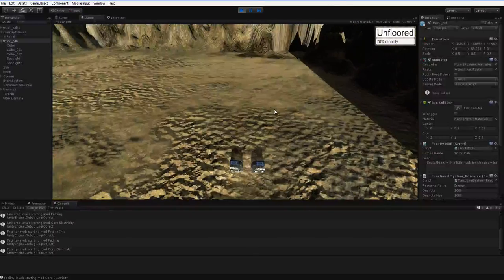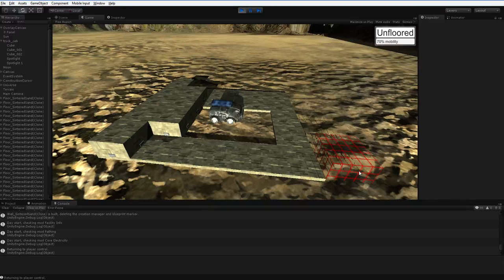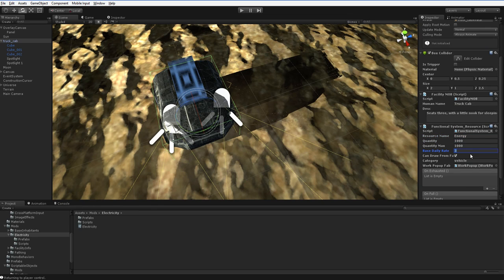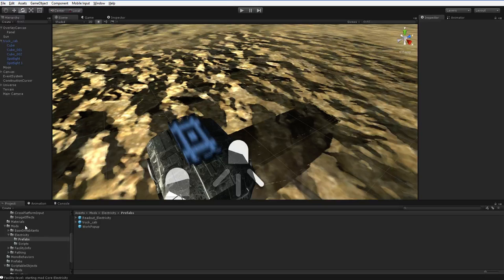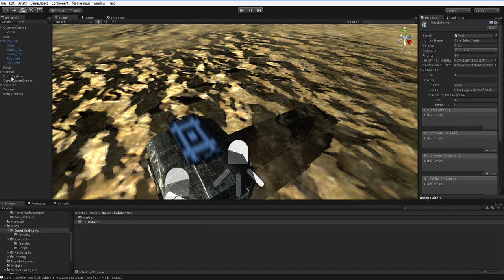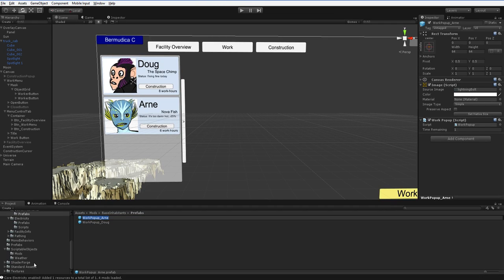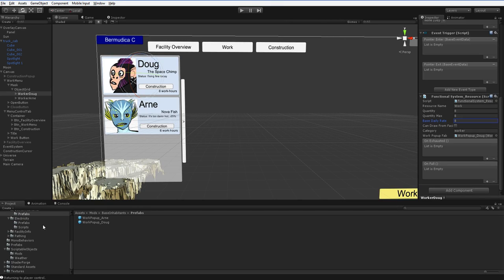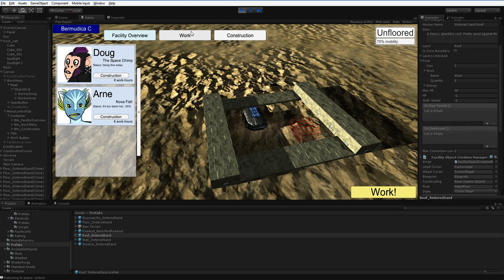Bermudica C: Creating a Mod Live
This is how far I've gotten: I can create a basic resource mod in 6 minutes.

There's still a lot of groundwork to lay, though.